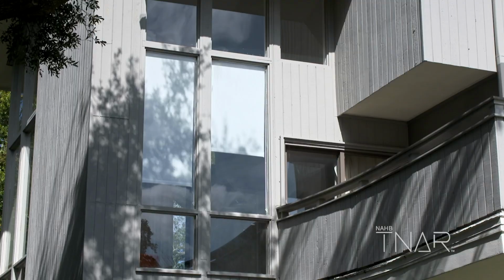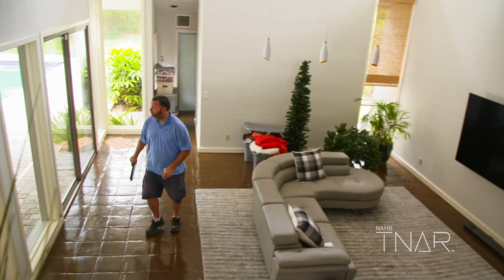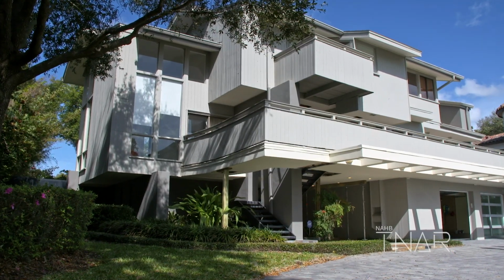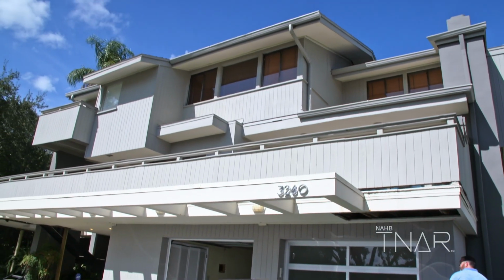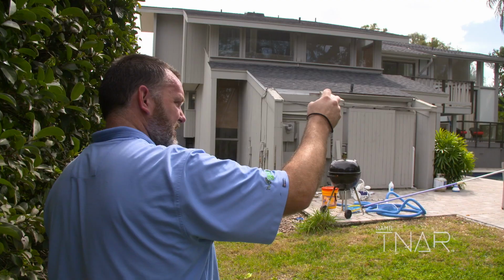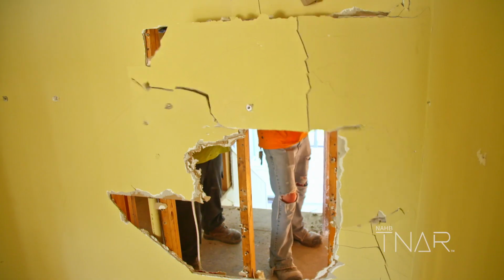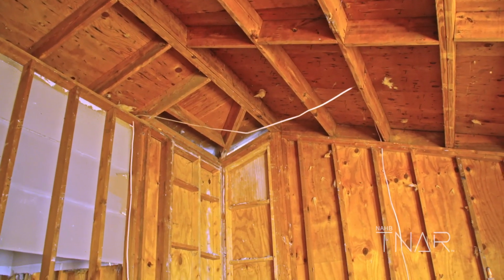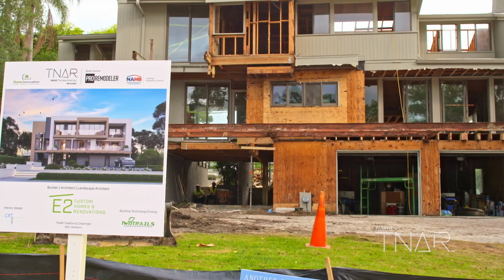The 2021 New American Remodel: Phase 1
Work has begun on The New American Remodeled Home 2021. This whole-home makeover in Orlando begins with a unique floorplan and several structural challenges. The home will be remade for the 2020s, including National Green Building Standard (NGBS) certification. See the home at the International Builders' Show in Orlando, February 9-11, 2021.